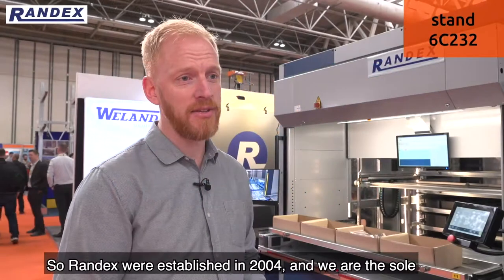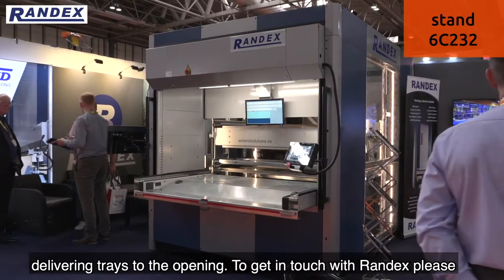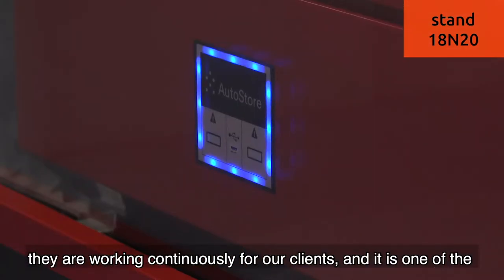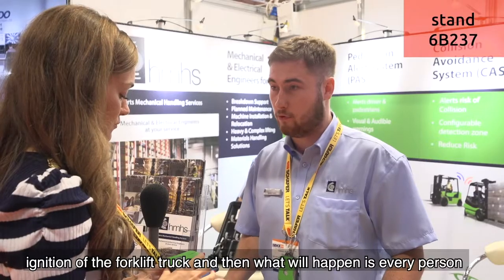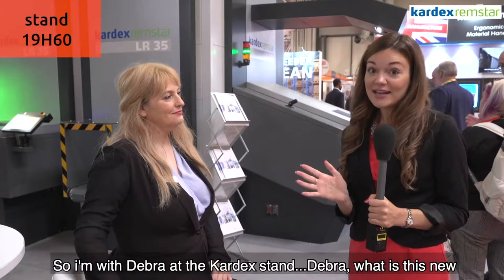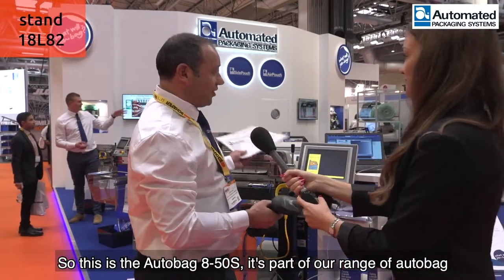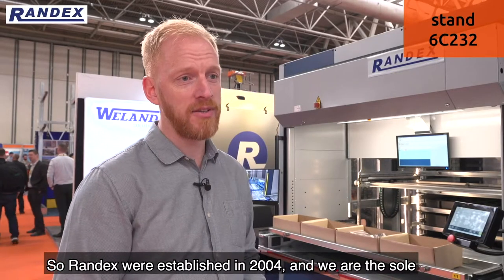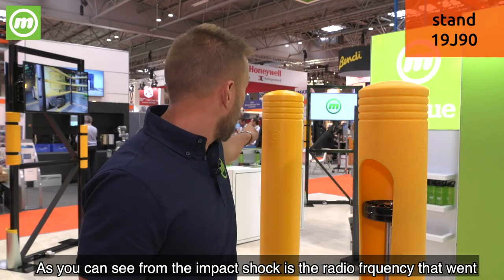Loop video v10